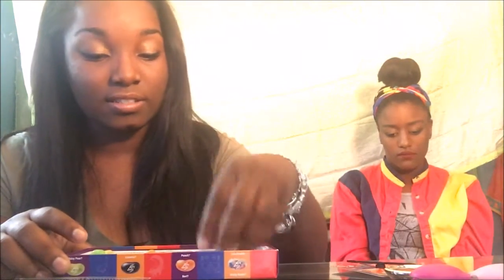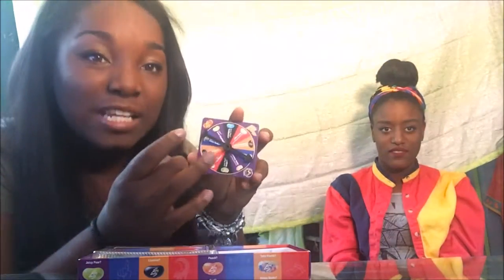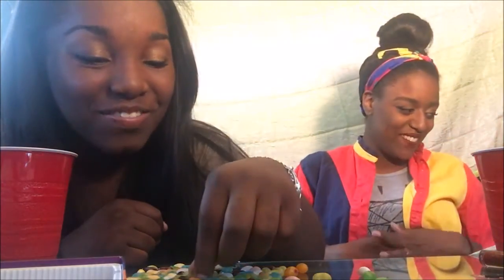THIS WAS NASTYY || BEAN BOOZLE CHALLENGE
This was very fun to make with My Bestfriend Javae